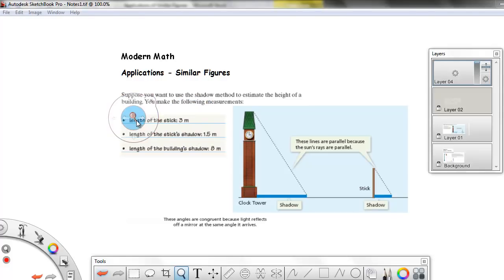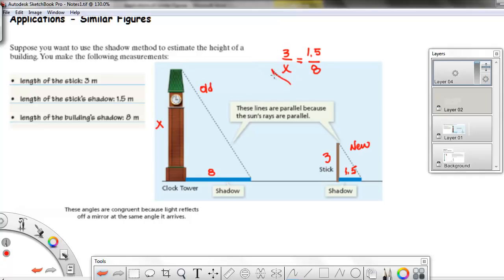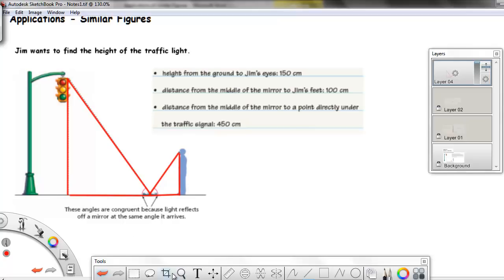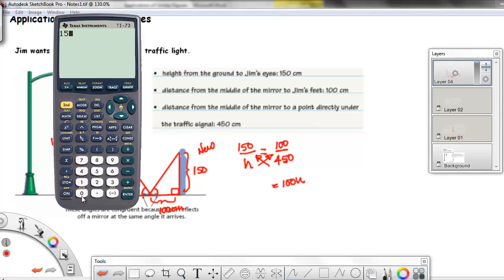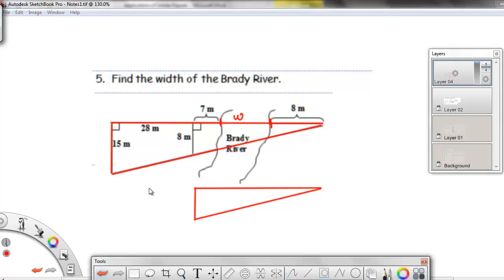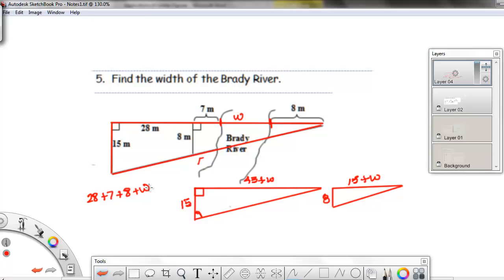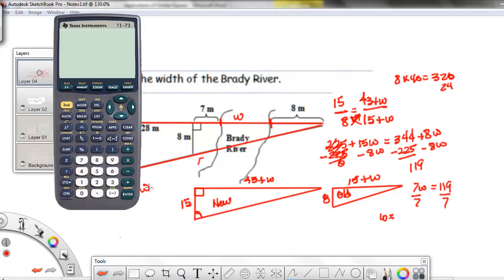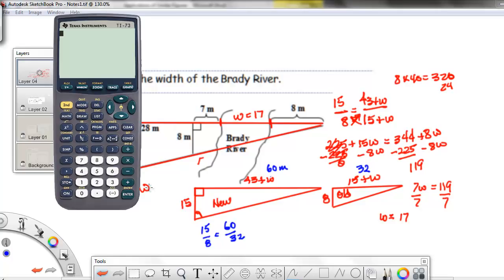Application of Similar Triangles